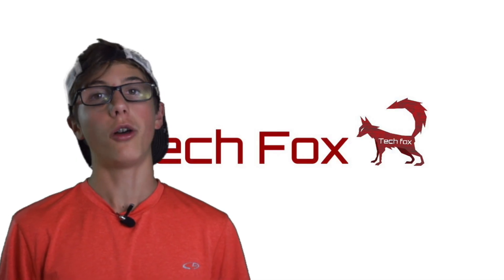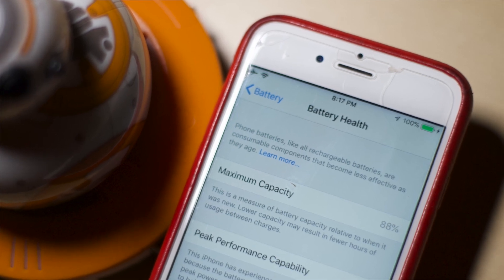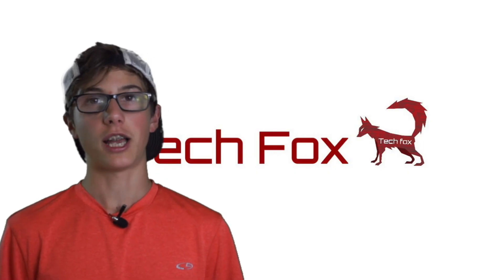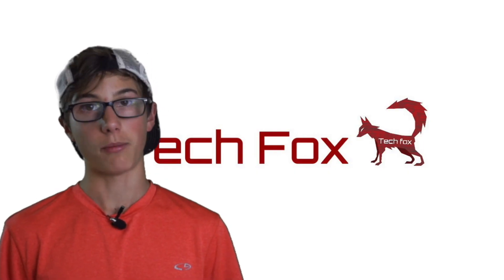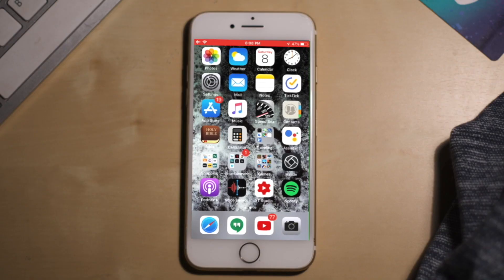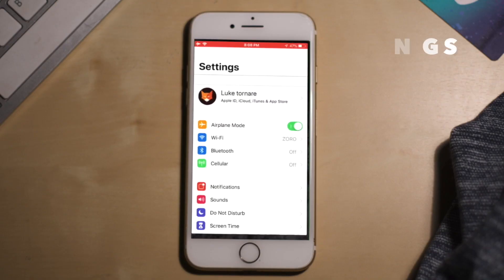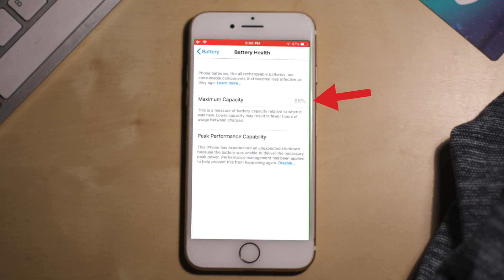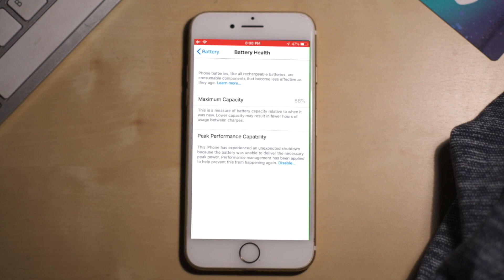how to check iPhone battery health IOS 12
In this video, I will explain iPhone battery life and show you how to find it in your settings.